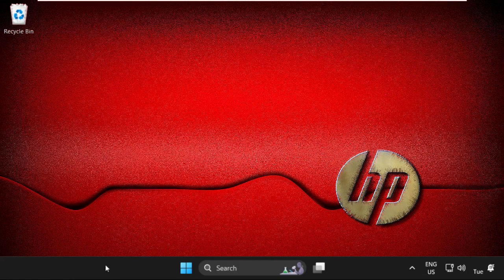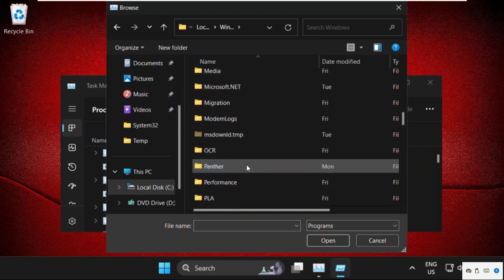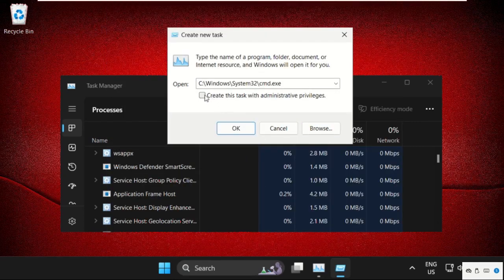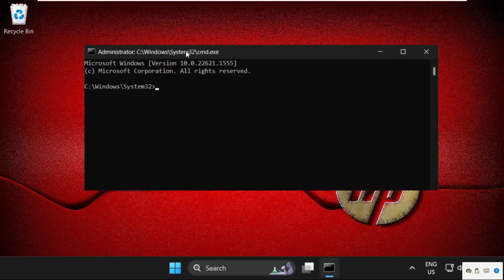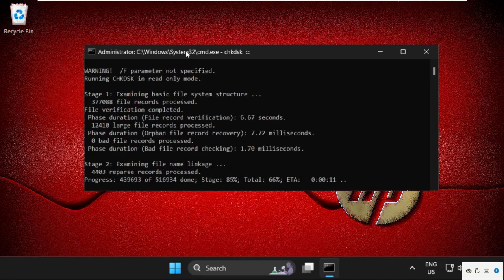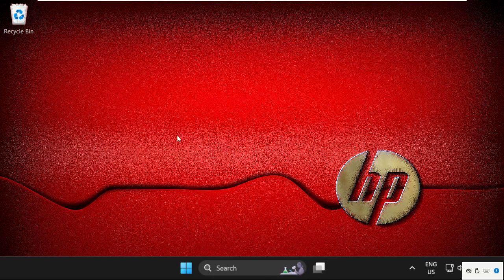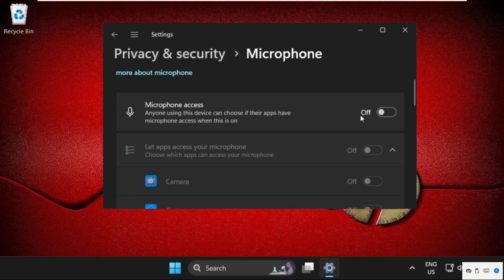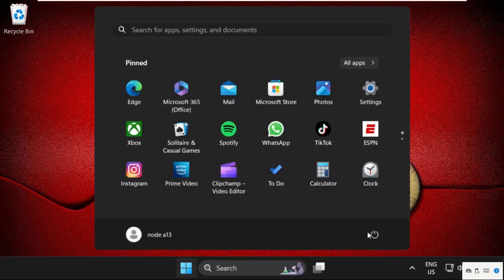HP Laptop - How to Fix Input Microphone on Windows 11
Explore solutions for HP Laptop -  How to Fix Input Microphone on Windows 11 on Windows 11. Learn effective HP Laptop -  How to Fix Input Microphone on Windows 11 techniques for a seamless experience. Discover step-by-step guides to resolve HP Laptop -  How to Fix Input Microphone on Windows 11 issues. Master troubleshooting HP Laptop -  How to Fix Input Microphone on Windows 11 with our comprehensive guide. Dive into the HP Laptop -  How to Fix Input Microphone on Windows 11 essentials and enhance your Windows 11 expertise.